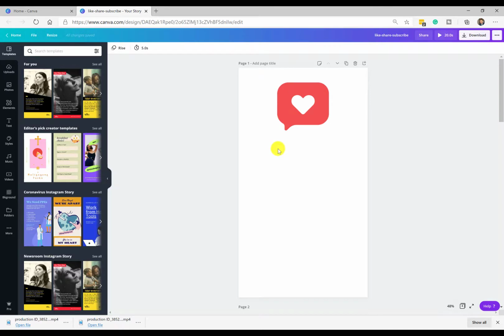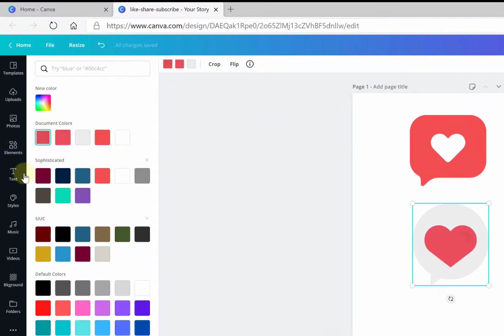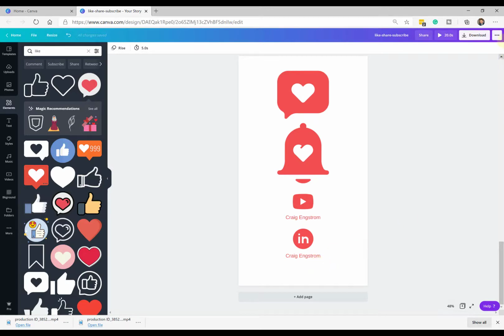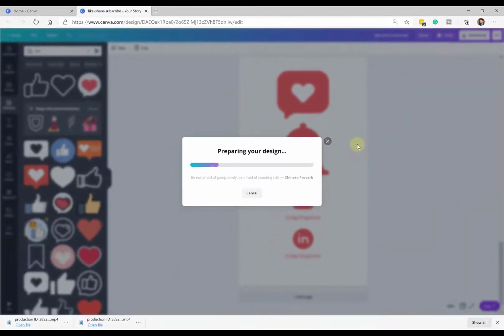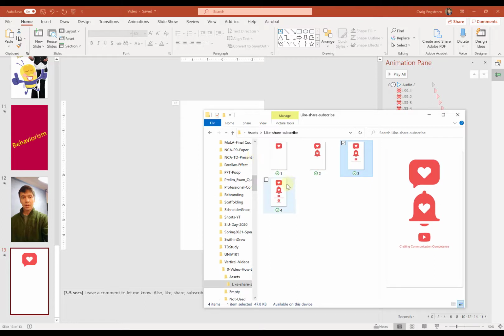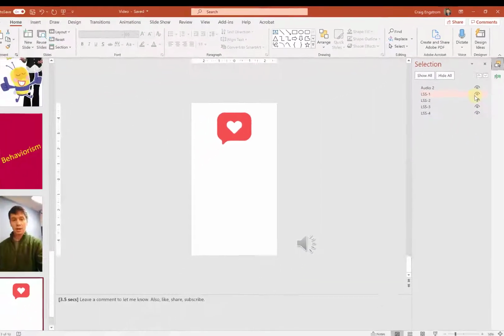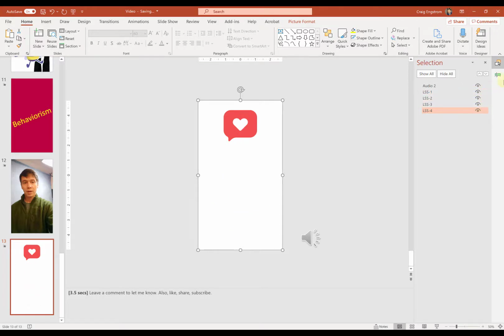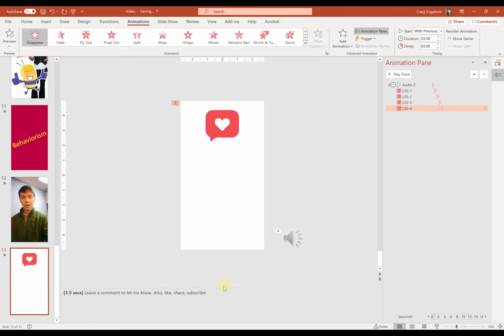Adding Outros, Exit Animations in PowerPoint (Canva Hack) - Vid 13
This is video 13 of 16 of the YouTube Playlist Course I created. In this video, show how to hide content while building videos to make them easier to work with and how to add use exit animations for an Outro effect. PowerPoint.

The goal of this video lesson is to show you how to create vertical videos in PowerPoint for Youtube Tiktok, Instagram Stories.

Skip videos you don't need.